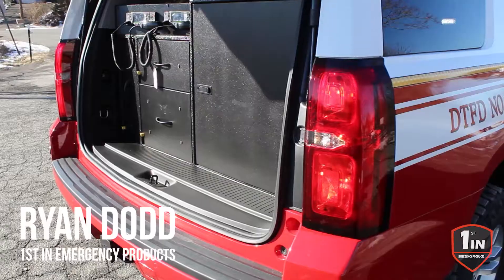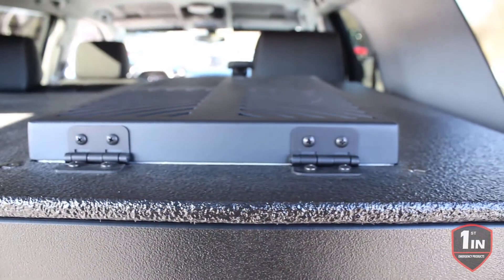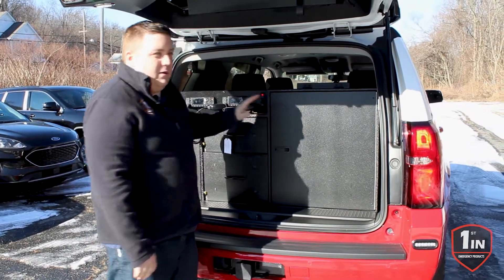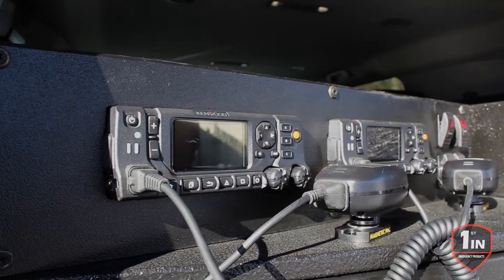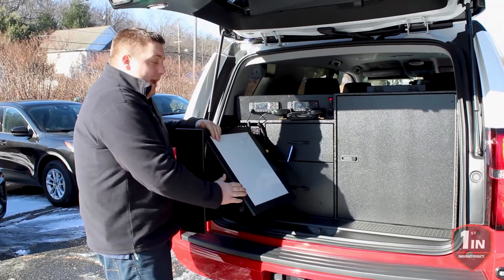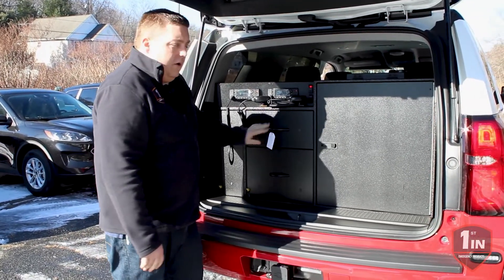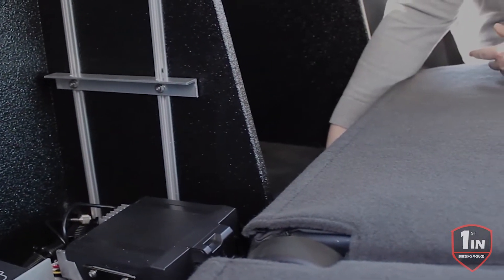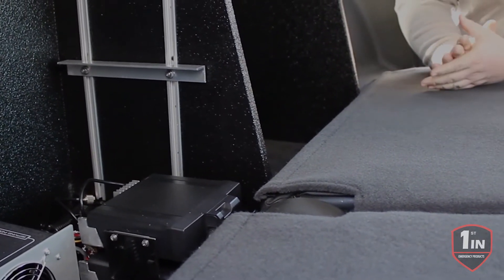FILTERED COMPARTMENT | GEARsafe | Firefighters | Fire Vehicles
Keep your GEAR always ventilated!

GEARsafe is a filtered compartment that will assist you with transporting your gear from the fire scene back to the station for decontamination based on NFPA 1851 guidelines.

More than just a product, your health first!